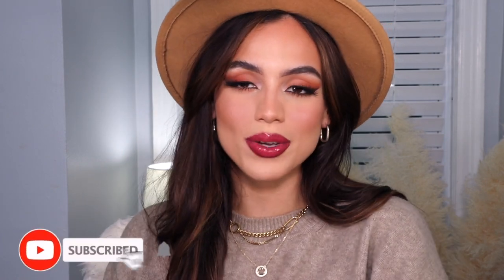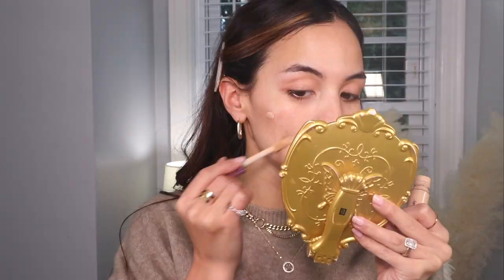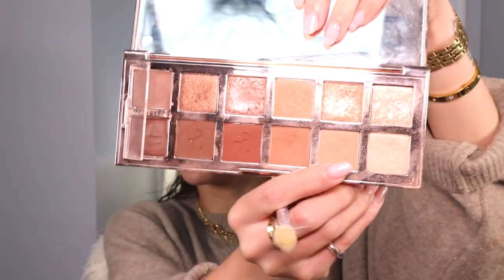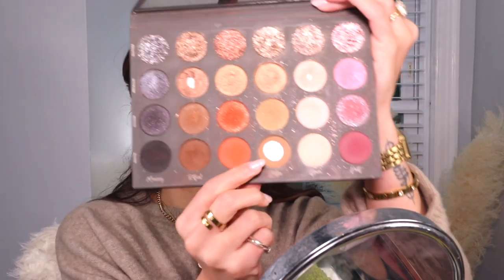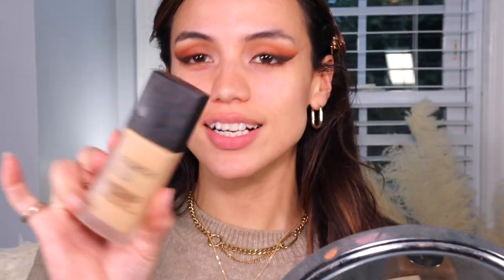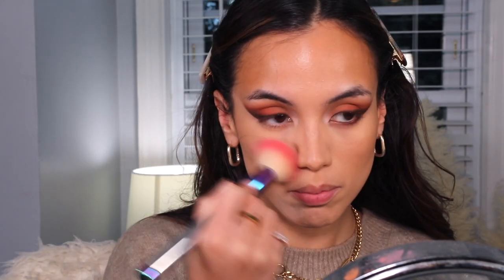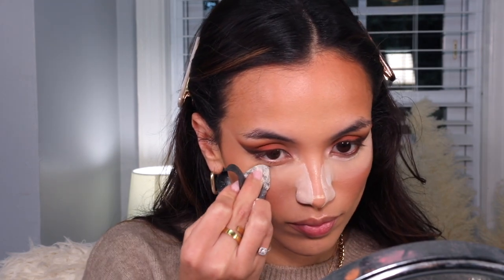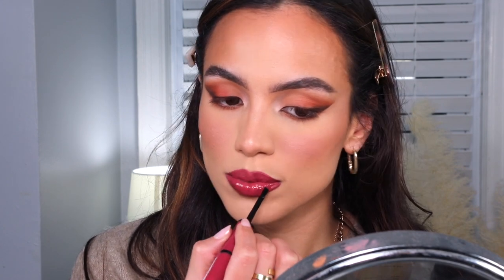GRAB A PUMPKIN SPICE LATTE & GRWM: Fall makeup look! 2021 | Janelle Mariss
hey I wanted to share with you all a fall makeup look!!

AMAZON STORE

patrick ta major dimension palette

physician formula brown eyeliner

patrick ta major dimension eyeliner rich brown

laura mercier flawless fusion foundation (on sale!)

maybeline fit me foundation stick

makeup by mario bronzer- medium

makeup by mario highlighter- golden

sephora blush

maybeline lasting fix setting spray

kokie lip pencil aubergine

nyxshine loud  lipstick - goal getter

amazon lashes

Get connecteddddd!